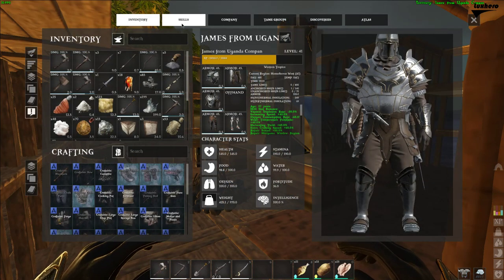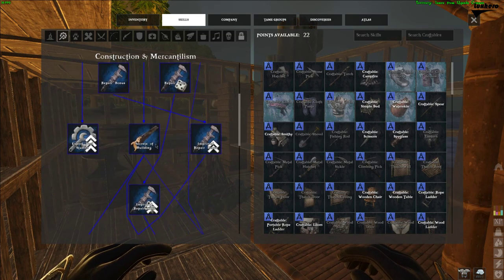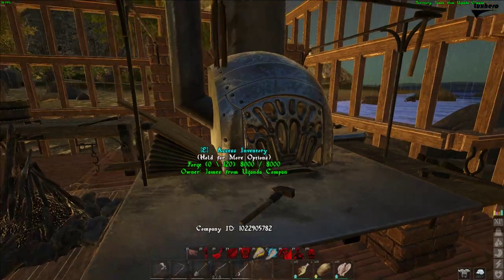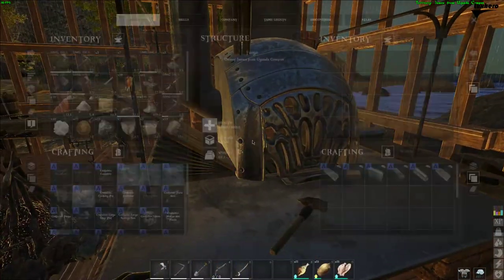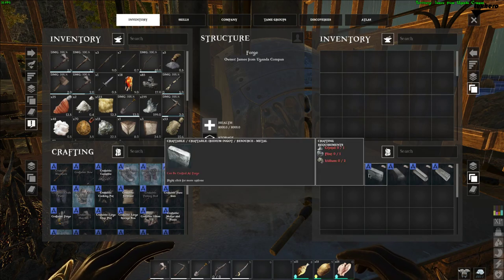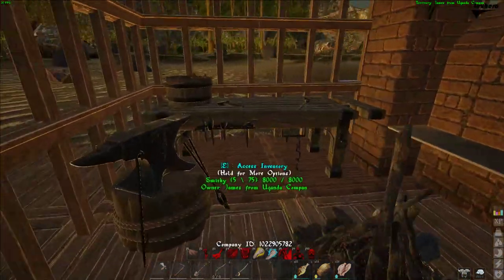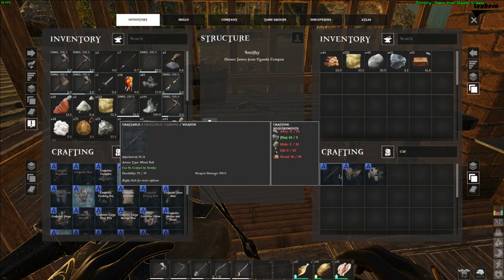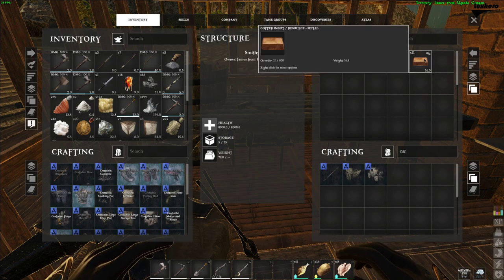Atlas - How to Get Alloy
A short tutorial on how to get Alloy in Atlas.